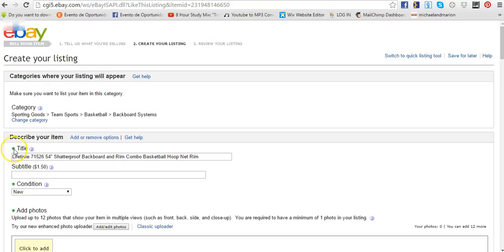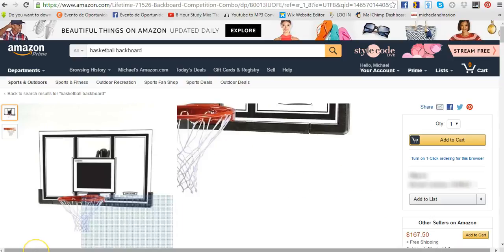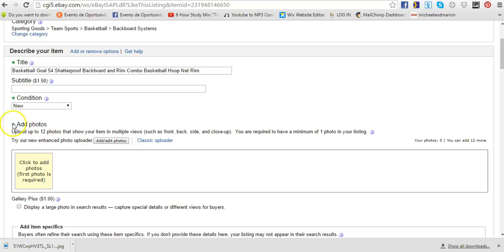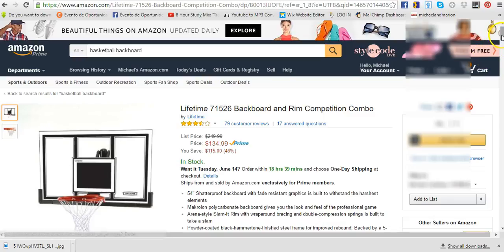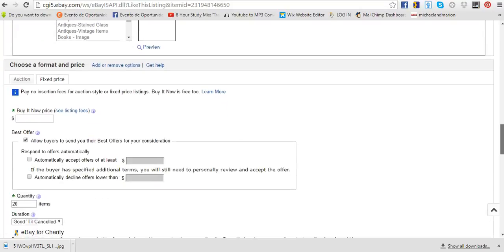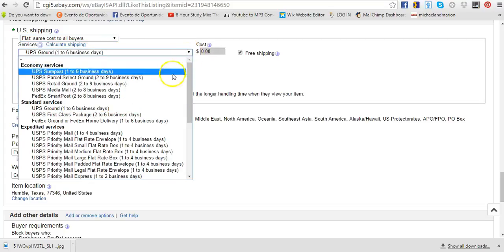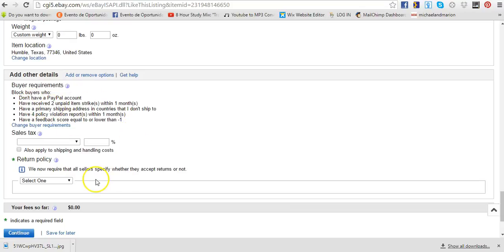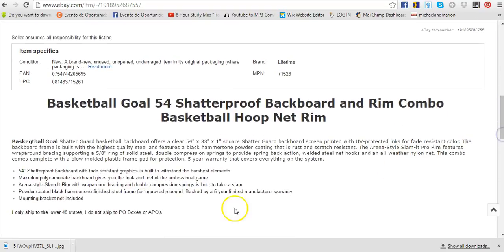How To Sell On eBay Without Any Inventory pt 2 of 3